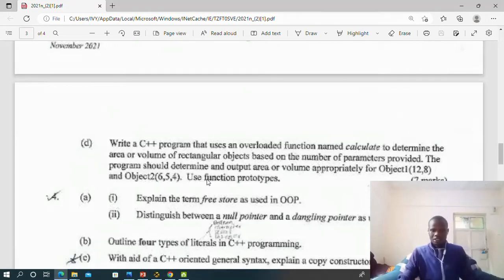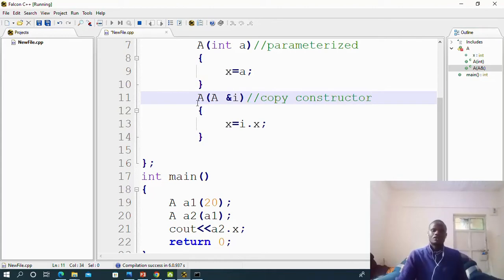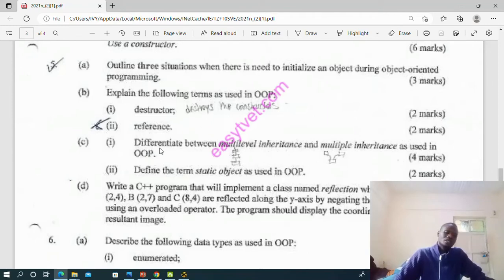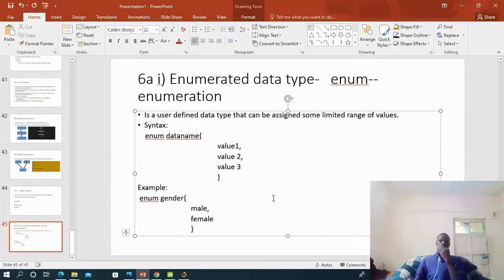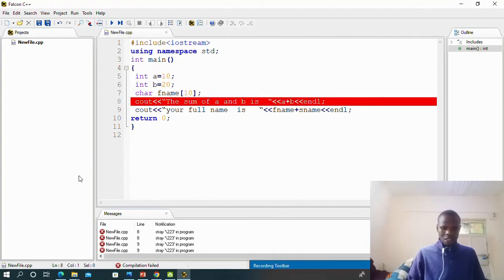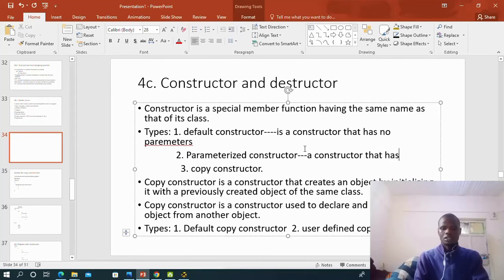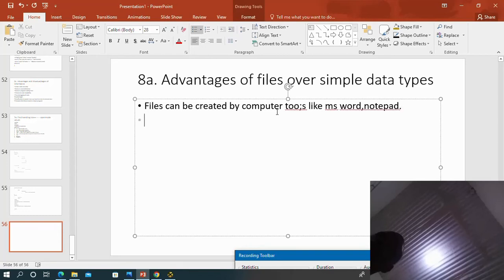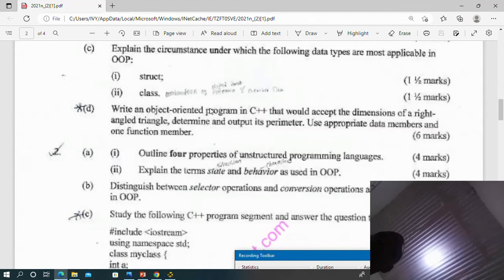object oriented programming November 2021 quiz 4 to 8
knec oop c++ Nov 2021 quiz 4 to 8 revision